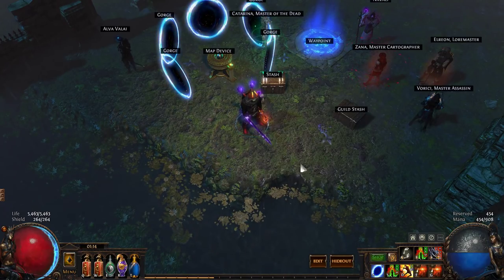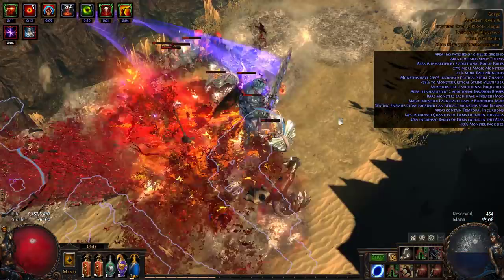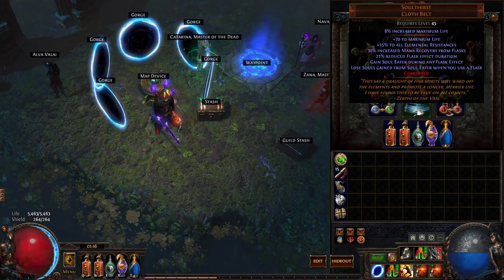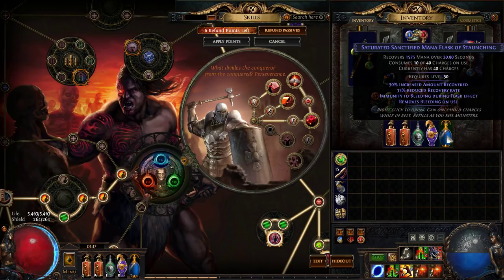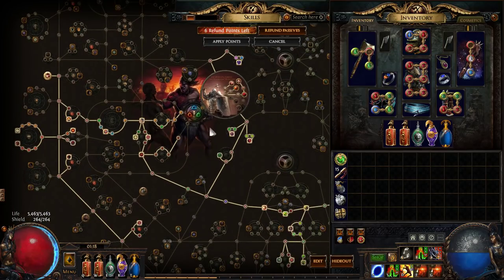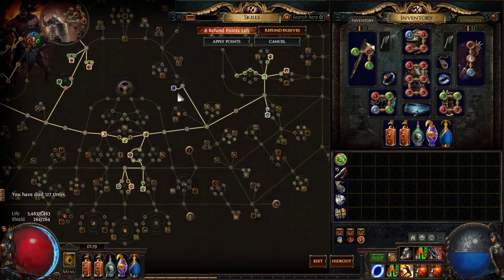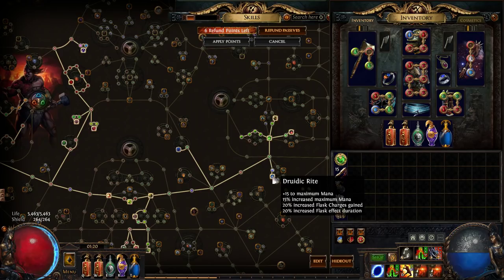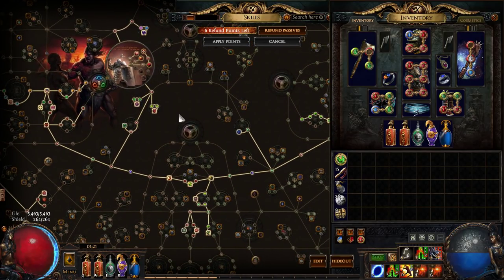Soulthirst Juggernaut Build Guide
This is the video guide for my Soulthirst build.  You can find some more map clears on my channel if you want to see them.